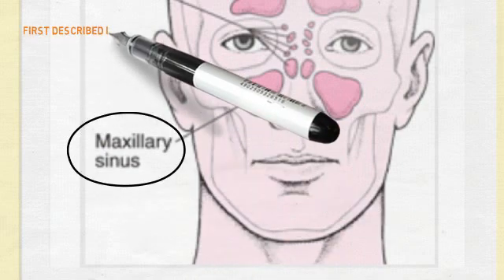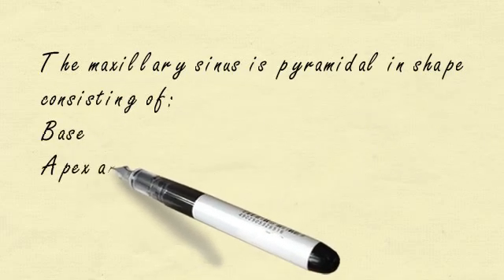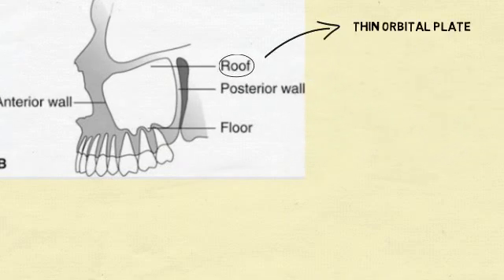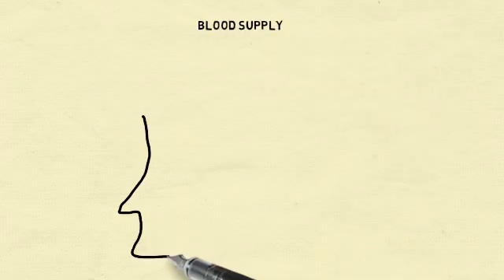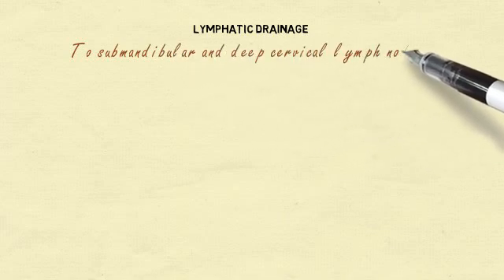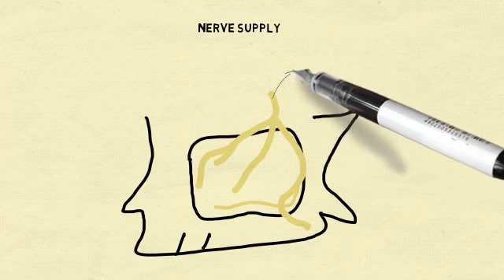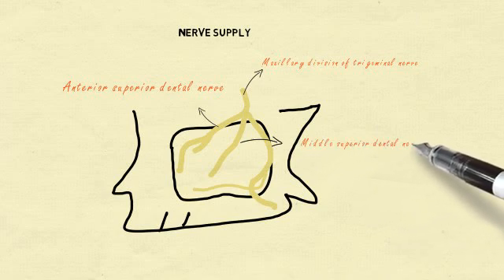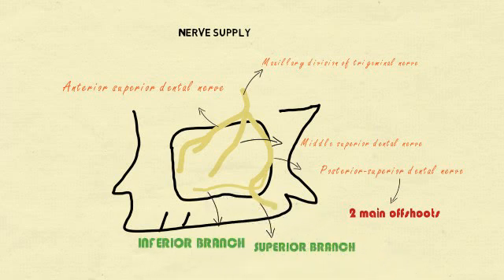Anatomy of maxillary sinus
Anatomy of the maxillary sinus. Sorry for the bad video quality. This is amongst the oldest videos on my channel. The recent ones are much better, Promise!
Drteeth academy is my dream project. We need your support and involvement to help us grow and make dental education accessible to all.